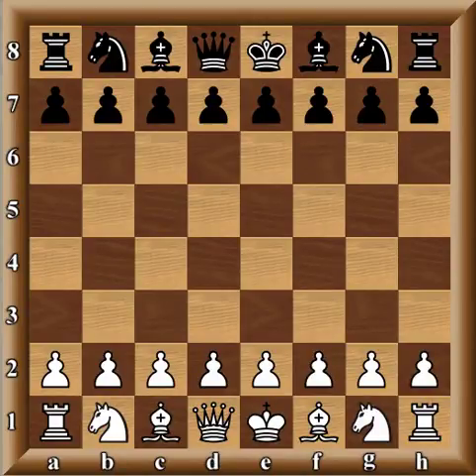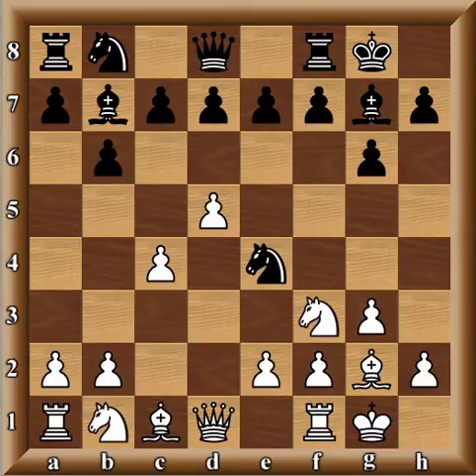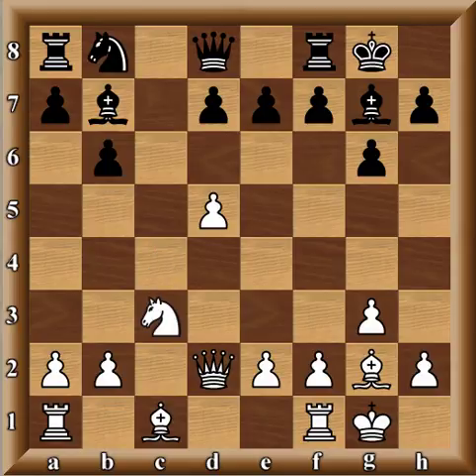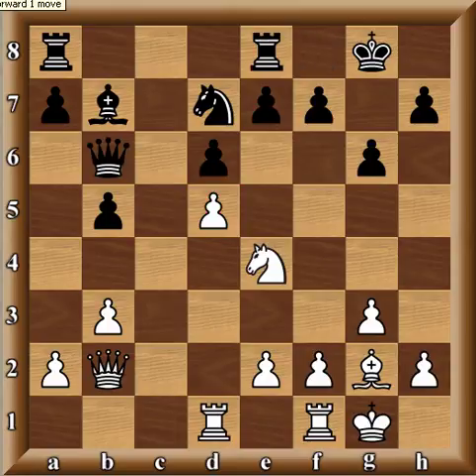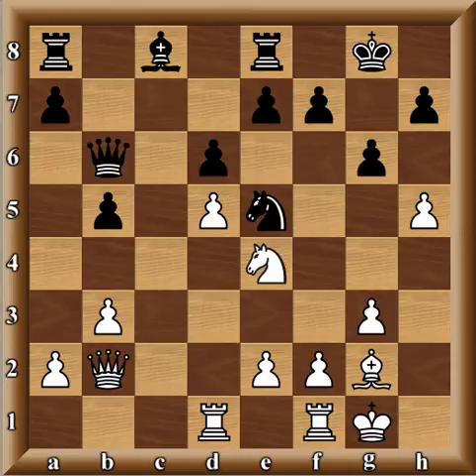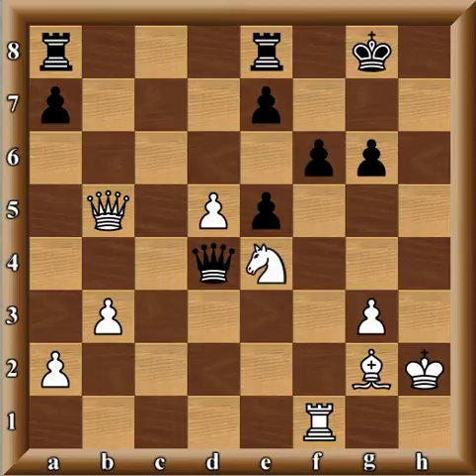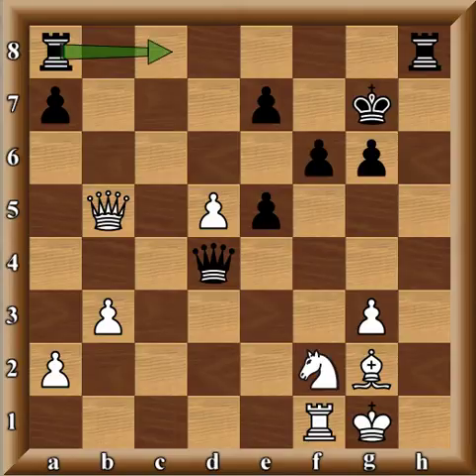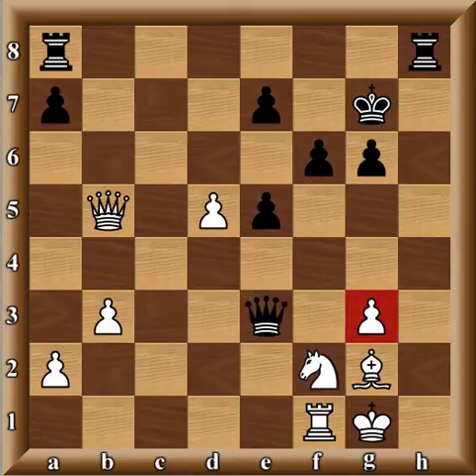Hikaru Nakamura crushes Al Rakib Mollah Abdullah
Good book on Modern defense
DVD`s on modern pt 1 on Modern
pt 2 on Modern
pt3 on Modern